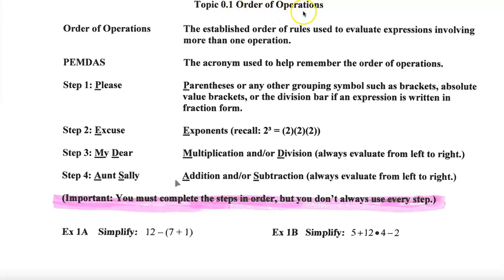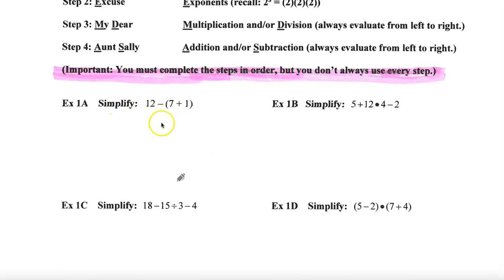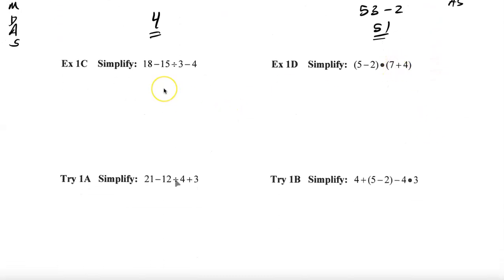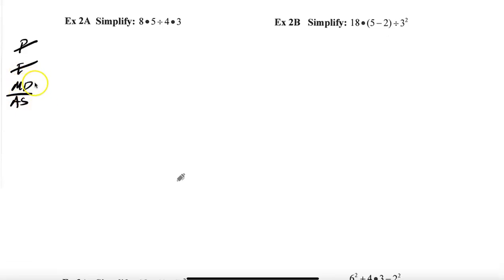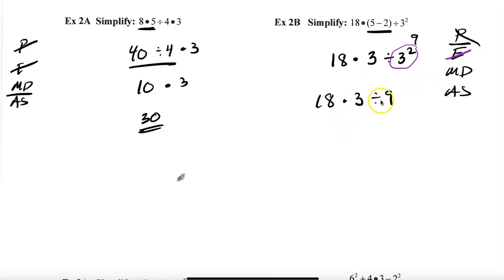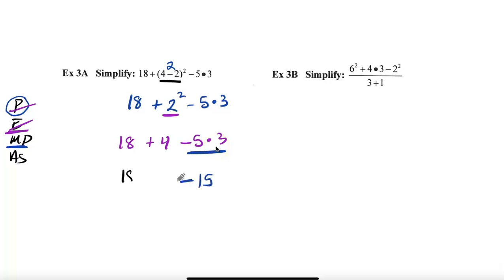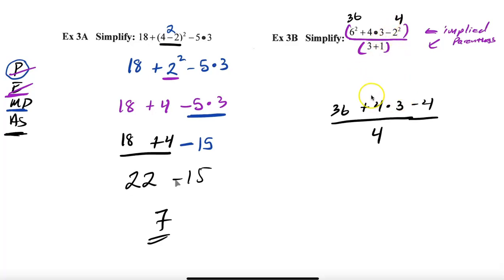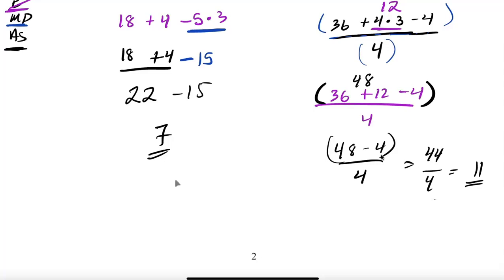Order of Operations | Integrated Math 1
Learn how to use PEMDAS to correctly evaluate expressions and solve math problems using the Order of Operations.
We’ll break down each step — Parentheses, Exponents, Multiplication, Division, Addition, and Subtraction — so you can simplify any problem with confidence.